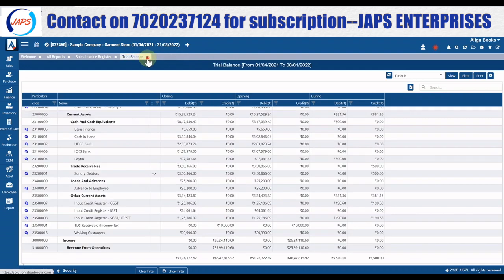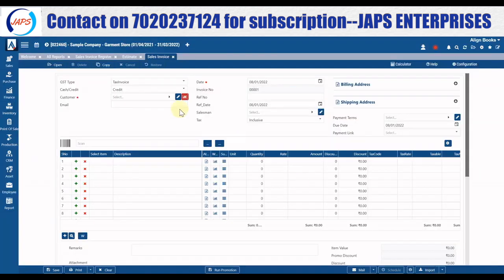JAPS-AlignBooks Cloud base Accounting with inventory management software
AlignBooks, India's No. 1 Cloud-based Accounting Software, is the ideal solution for the MSME segment to manage their accounting, taxation, compliance, and business management most efficiently. AlignBooks has integrated GSTN, RazorPay, EazyPay, ICICI Bank gateway, and more such 3rd party systems to automate your complex accounting processes and achieve desired results at just a click. With AlignBooks, our customers across Retail, Manufacturing, Trading, Dealerships, Service Centers, Supply, Professional Services and many more industry segments are successfully managing their operations and gathering valuable intelligence for future growth.
हर Business होगा Growth से Align!
Adopt AlignBooks - India's No.1 Cloud-based Accounting Software

OR
Or update your details on the below link we will get back to you ...